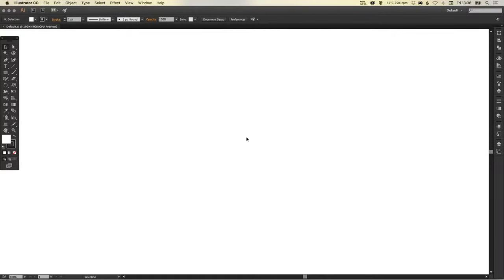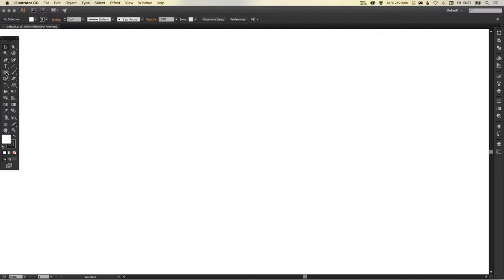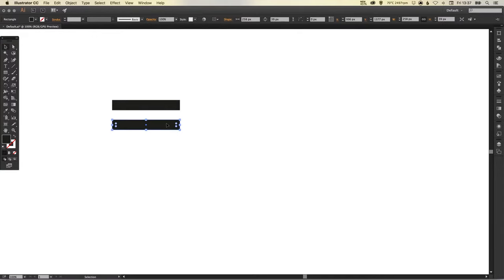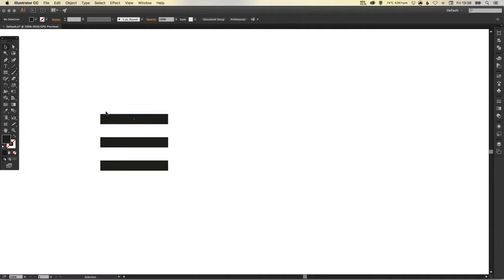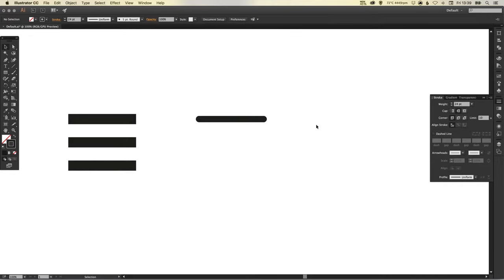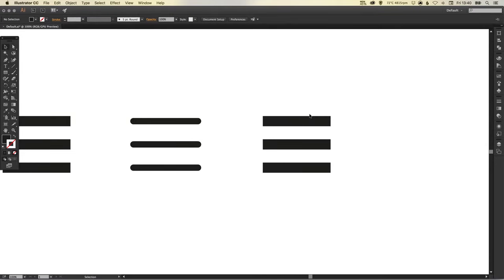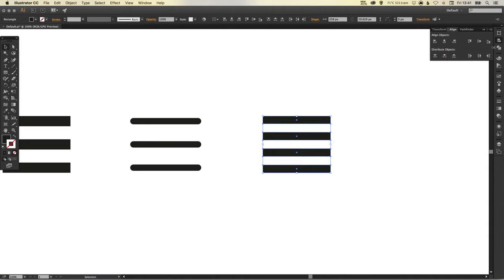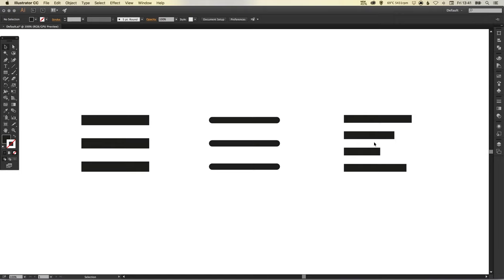Learn How to Draw 3 Hamburger Menu Icons in Adobe Illustrator | Dansky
In this tutorial, we're going to learn how to draw 3 different hamburger menu icons in Adobe Illustrator.